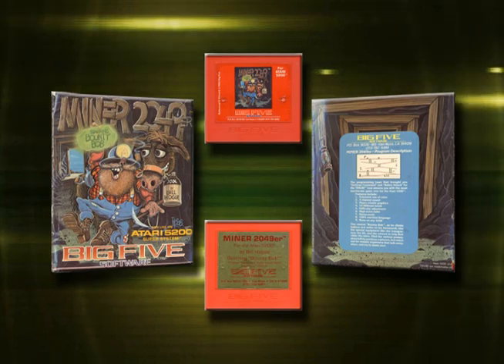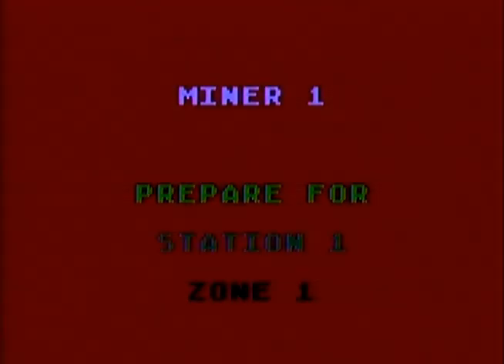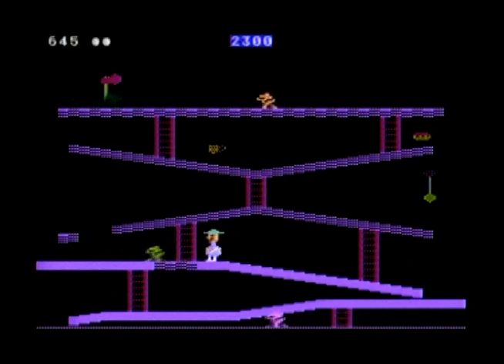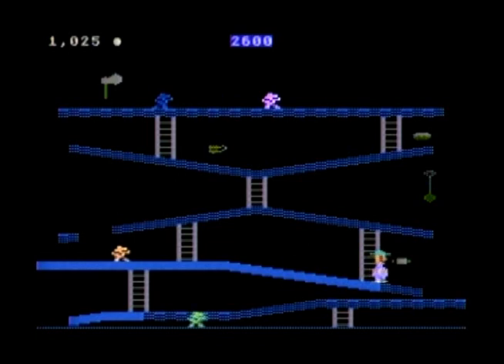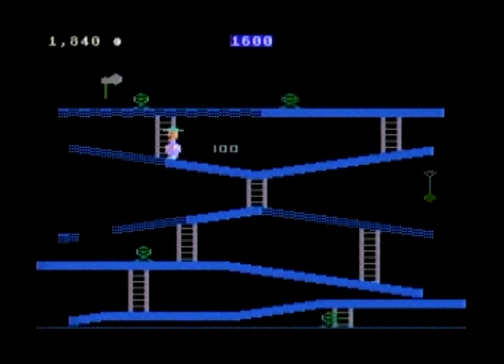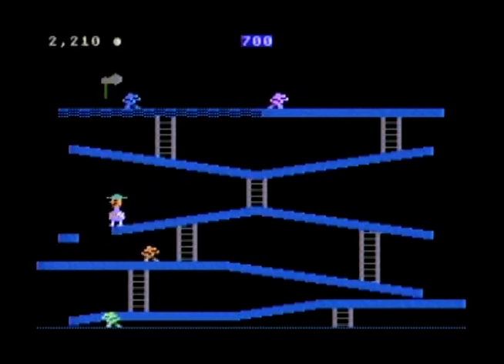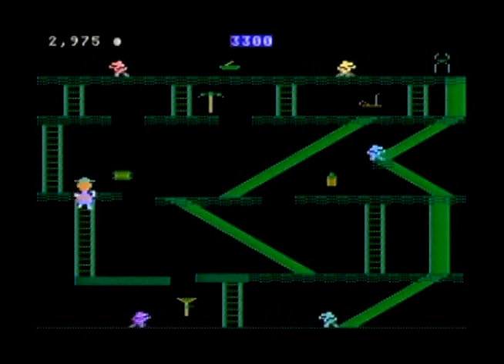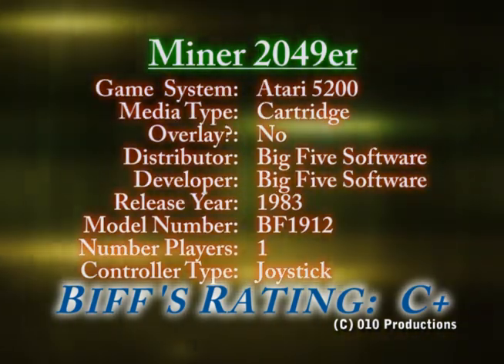Atari 5200: Miner 2049er - Starring Bounty Bob [Big Five Software]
Atari 5200 Super System review of the video game "Miner 2049er Starring Bounty Bob" by Big Five Software. This is a 10 level platform game where you play Bounty Bob.  You must walk over all of the platforms collecting points to advance to the next level.

I don't get paid to do this so return the favor.  This is a channel for everyone, therefore cussing or being disrespectful will get you banned.  for more information on this title.